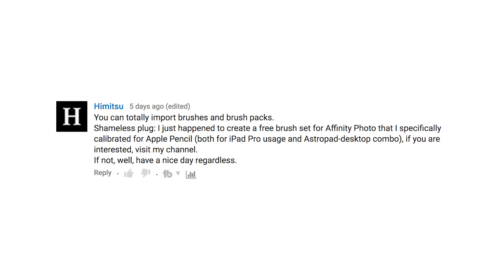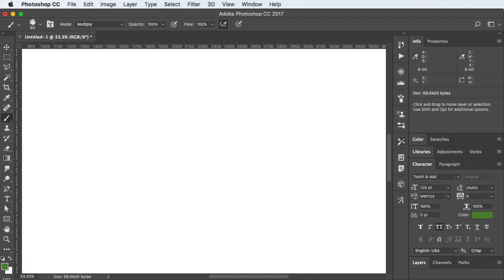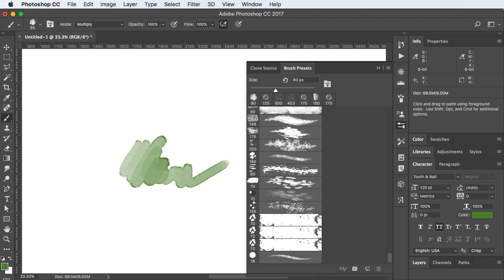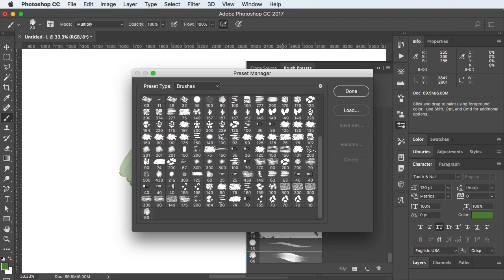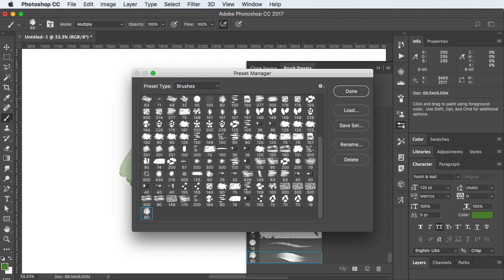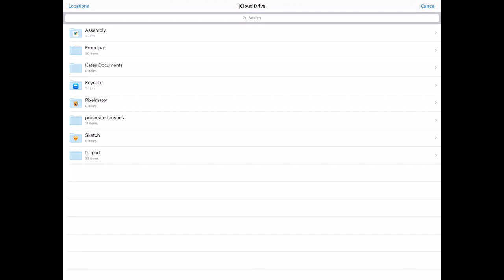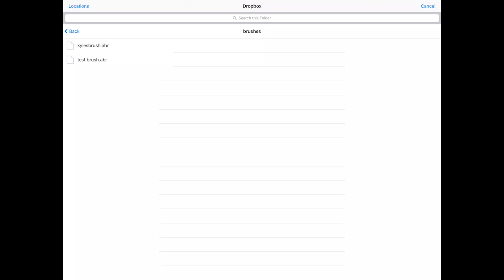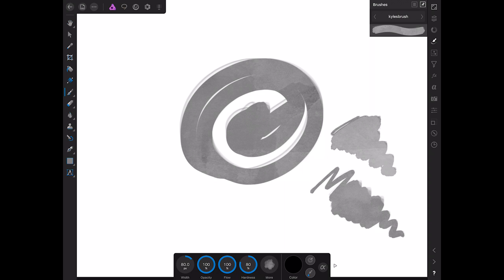Q&A Can I import PS brushes in Affinity Photo? Is better than Procreate?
In my Affinity Photo video last week I didn't cover everything the app has to offer. Since I couldn't cover everything and I got really good questions so I'm going over some of those today. Like can you import Photoshop brushes? Is it better than Procreate?

My Video Gear:
Camera - iPhone 6 (yeah, I know, but it works)